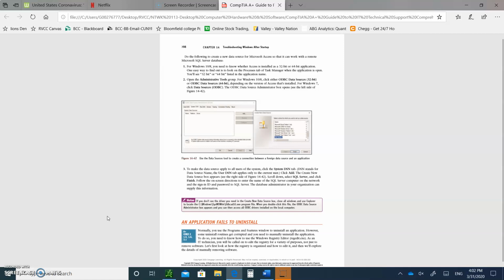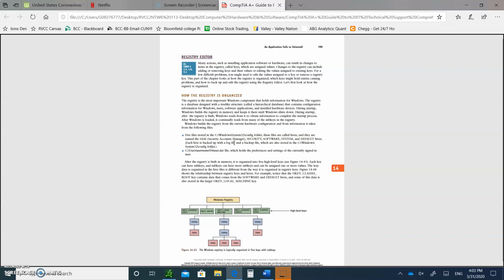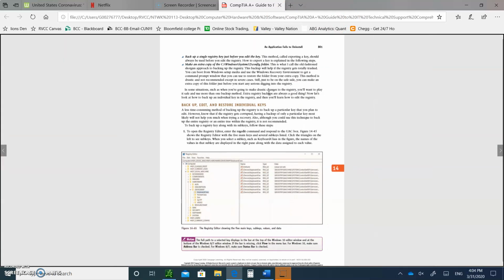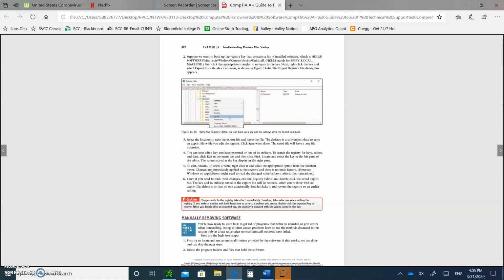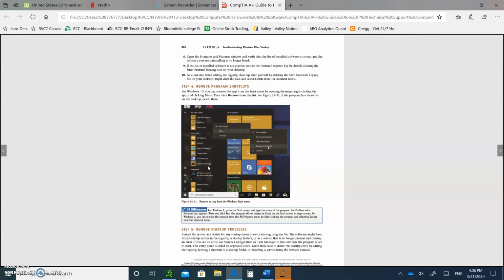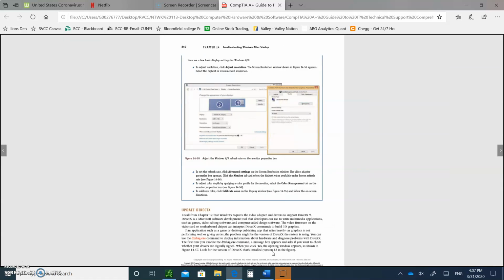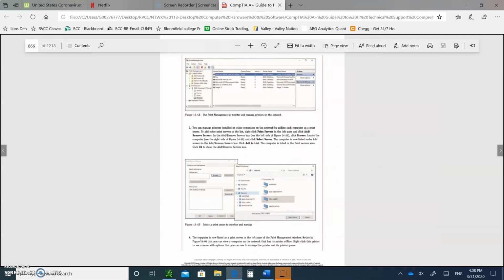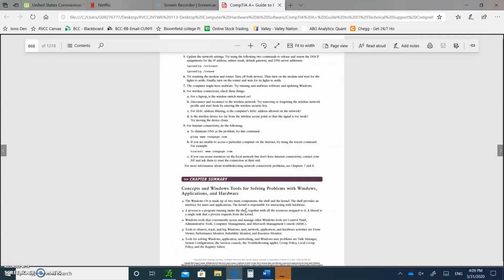A+ Hard Soft Chap14 2